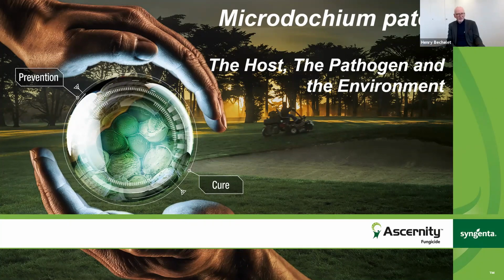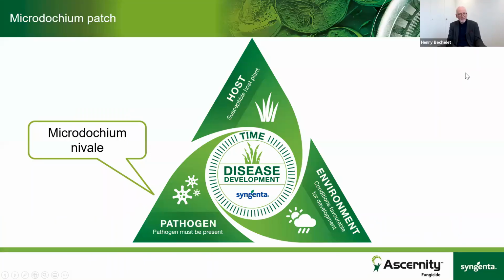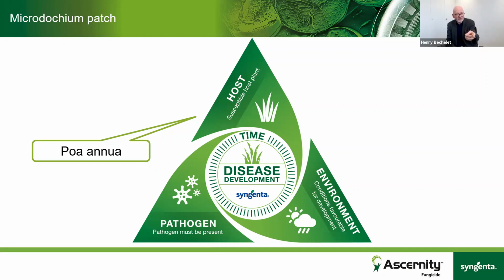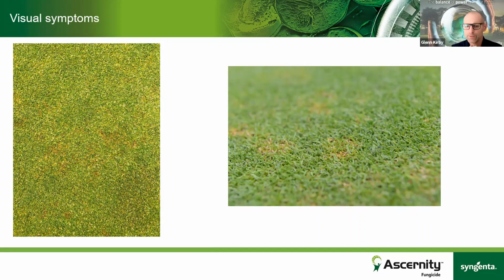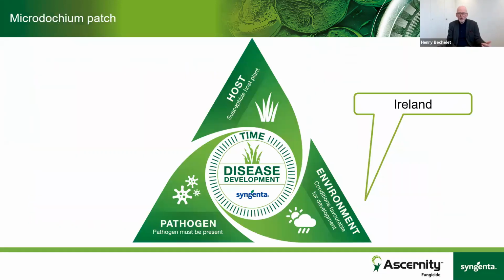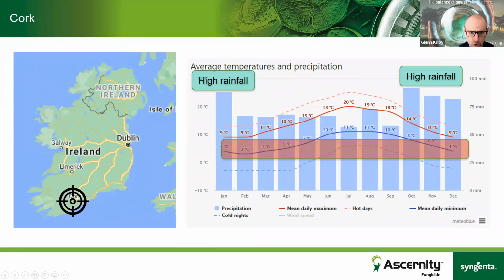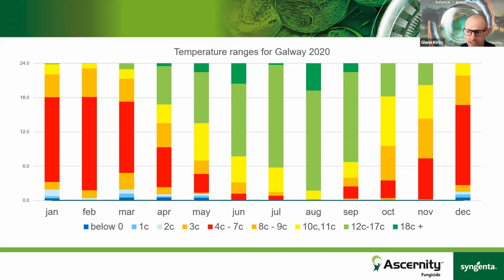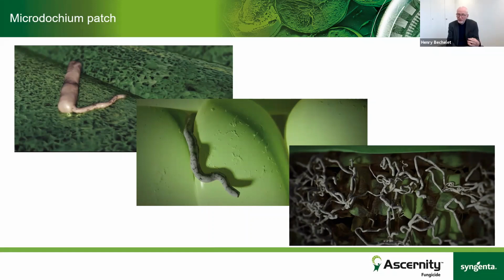Controlling Microdochium patch in Ireland | Part 1 | Background to the disease.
Glenn Kirby and Henry Bechelet look at the drivers behind the pathogen that causes Microdochium patch and how the climatic conditions in Ireland add to the challenge.